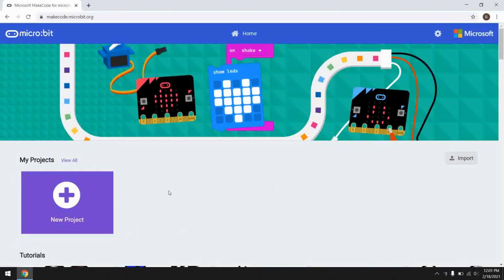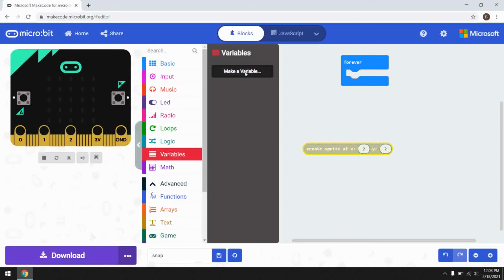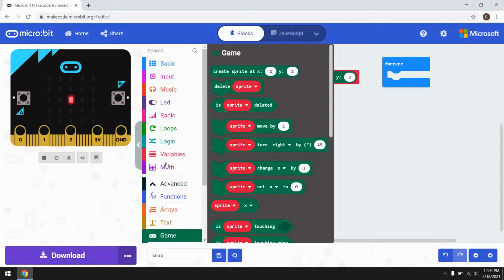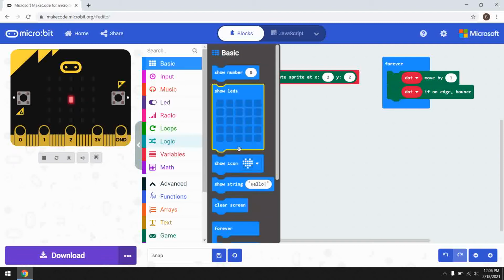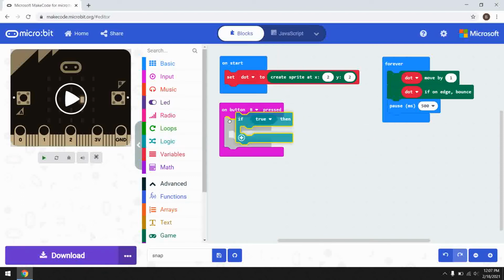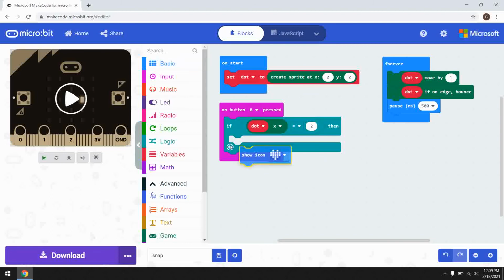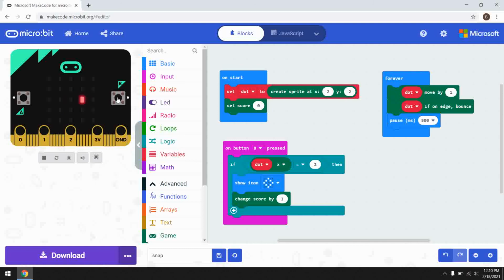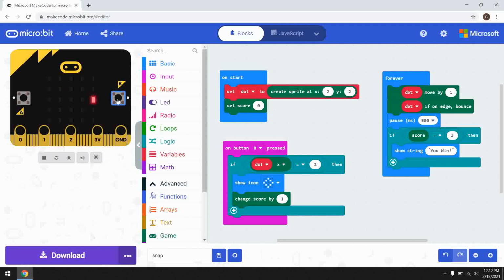Micro:bit Snap The Dot! (Level 1)